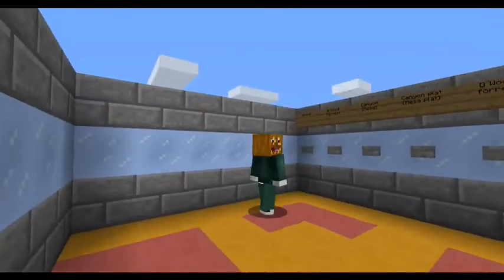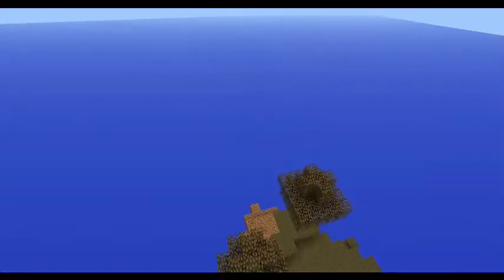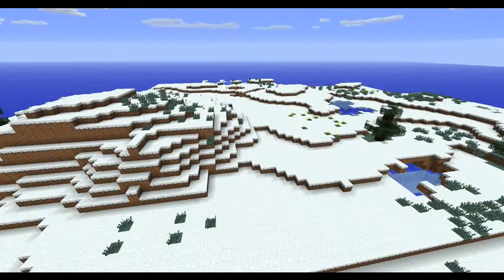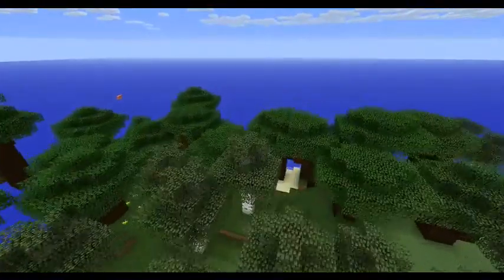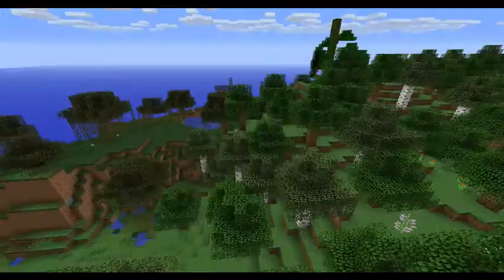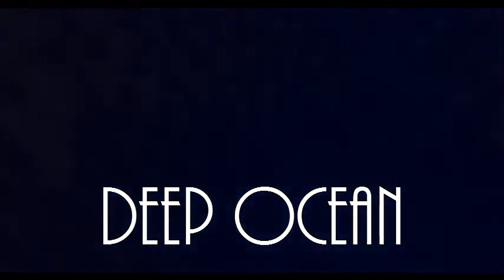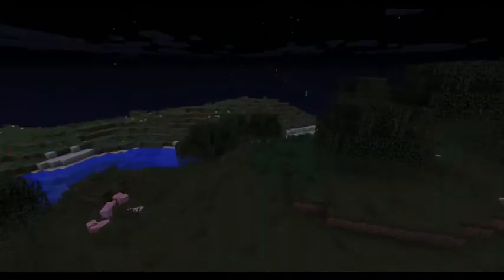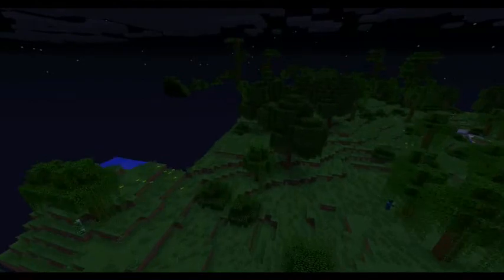Hugo Talks... Minecraft Snapshot 13w36a BIOMES!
Here's a look at all the new biomes in the newest snapshot for minecraft 1.7! Me and Bobdan98 did a two part look at all the new features so take a look at his video after you've watched this one!